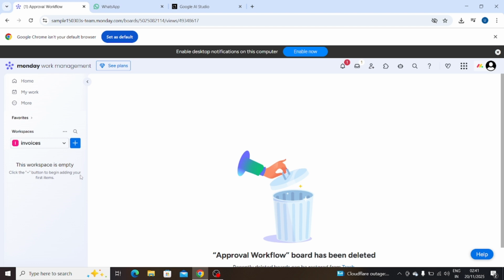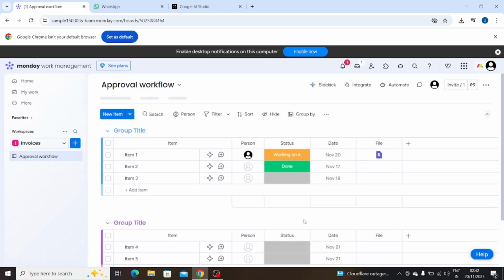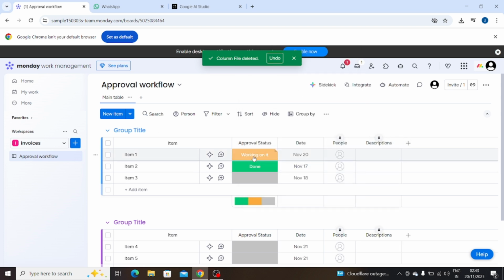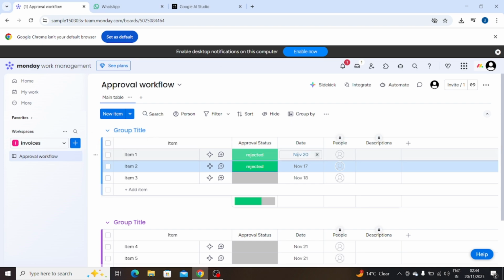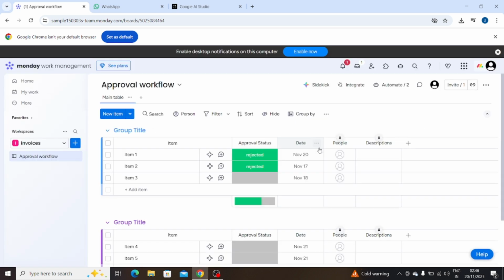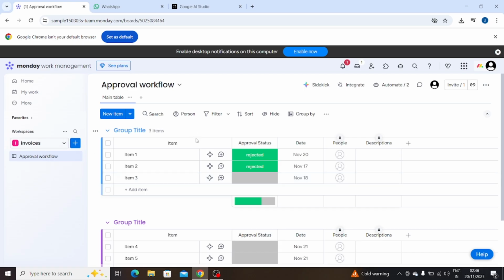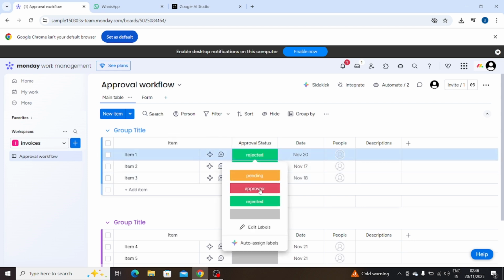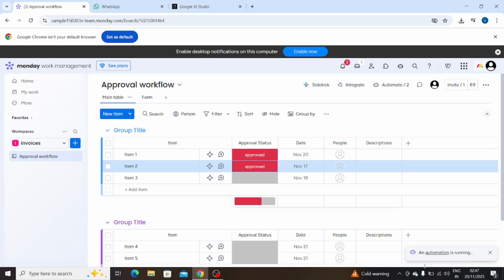How to Set Up Basic Approval Board in Monday.com [2026 GUIDE]